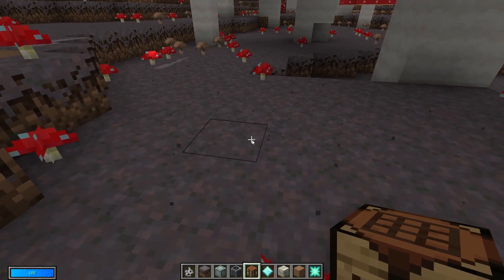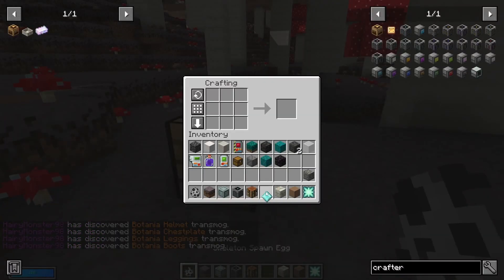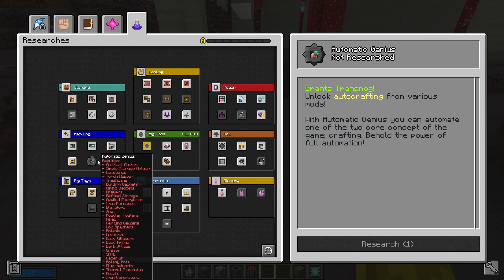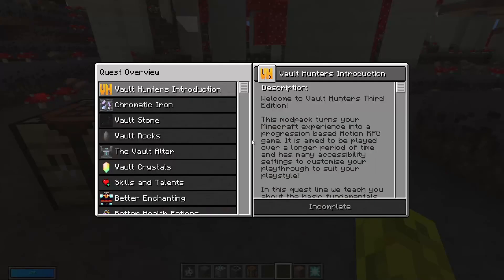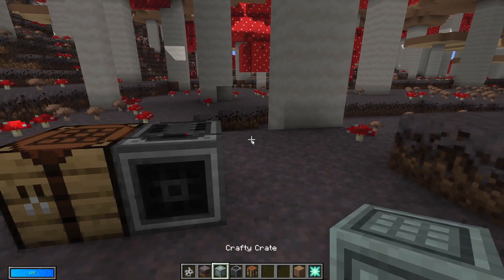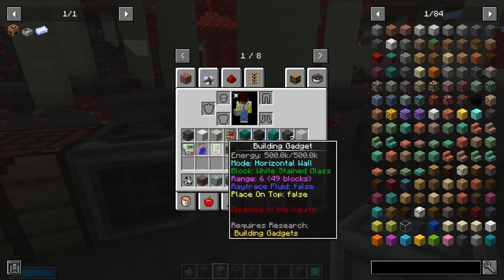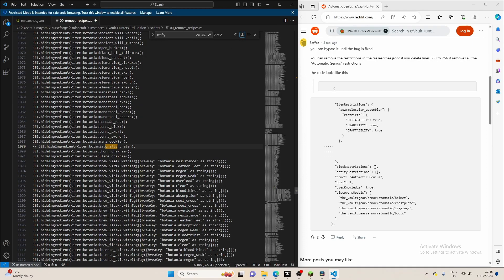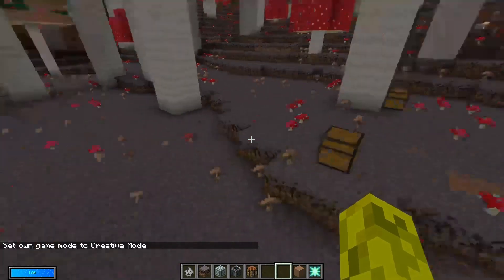Vault Hunters Ep #00 - Pack Setup and Disabling Automatic Genius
Hi, I'm 24, have been playing modded minecraft for years, so I thought I would start uploading some of my playthroughs.

Also, I am still learning, so the episodes will get better as I go on. Enjoy!